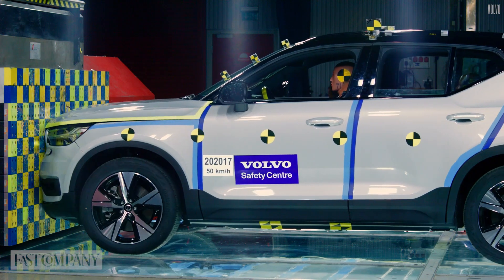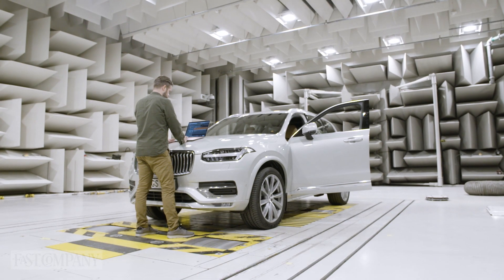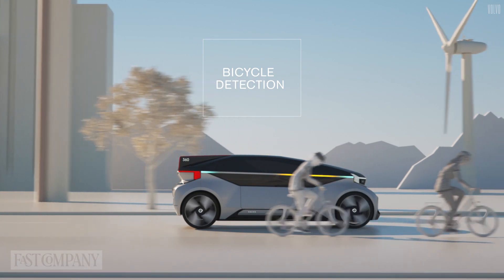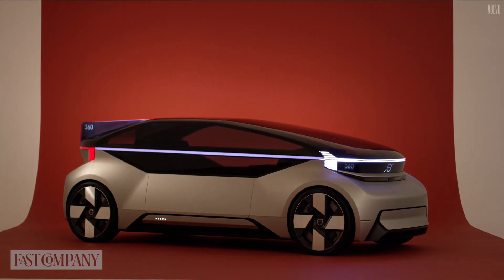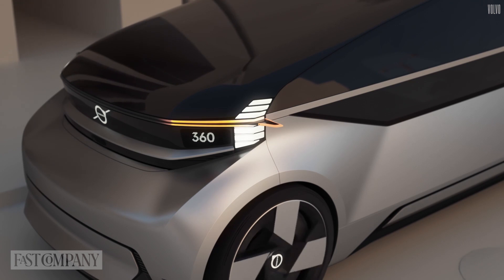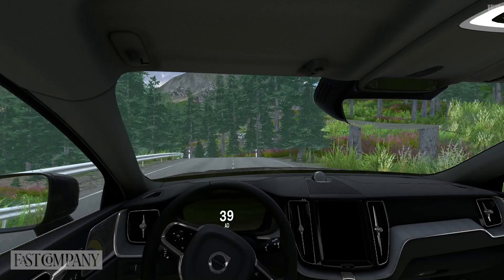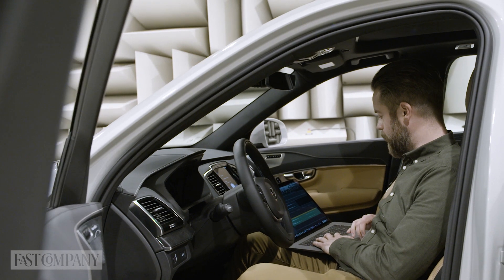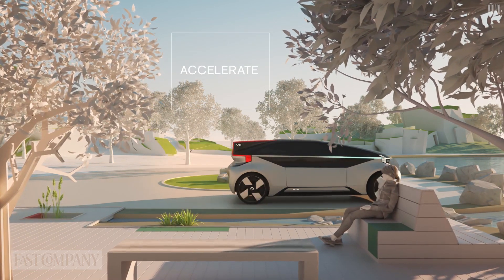Volvo is Creating the Safest Self-Driving Car with Sound and Gaming Technology | Fast Company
In 1963, Volvo's cars became the first to be fitted with the three-point safety belt. Volvo patented the seat belt and went on to protect hundreds of thousands of people from death. Ever the innovator, Volvo is now on a mission to create the safest self driving car with sound engineering.